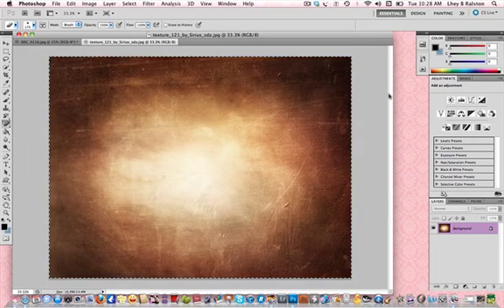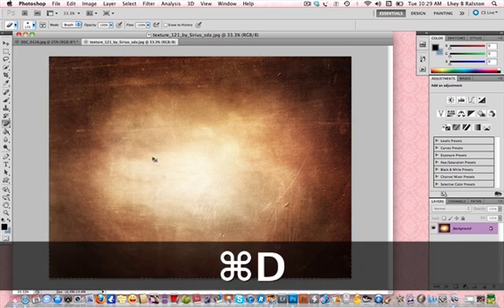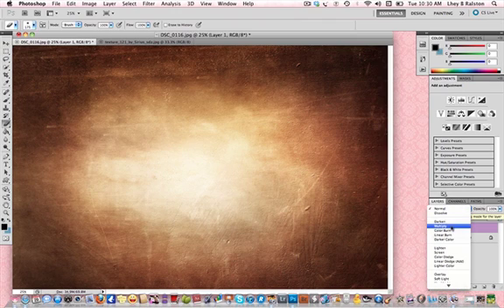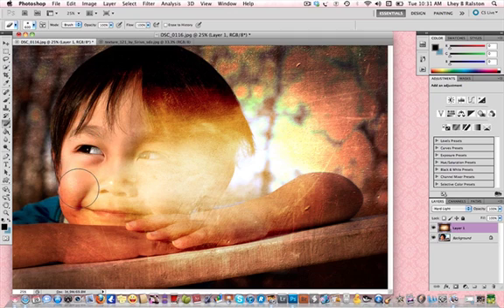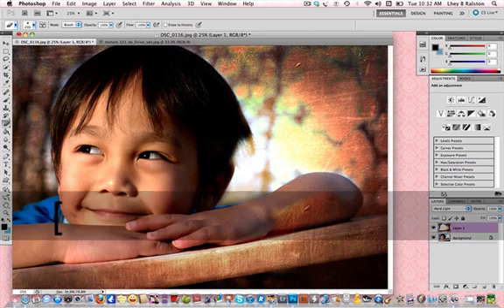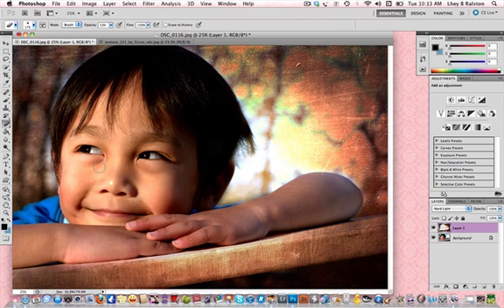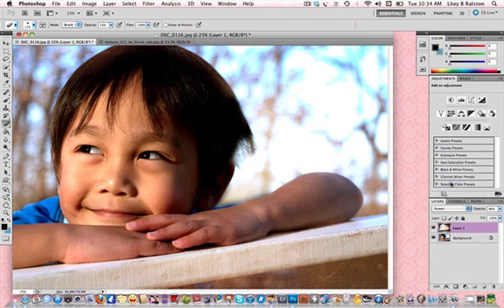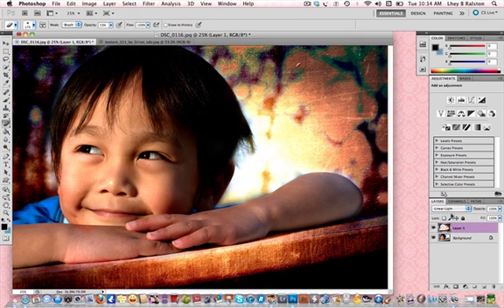How to use textures in Photoshop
Here's a simple tutorial how to textures on photoshop.